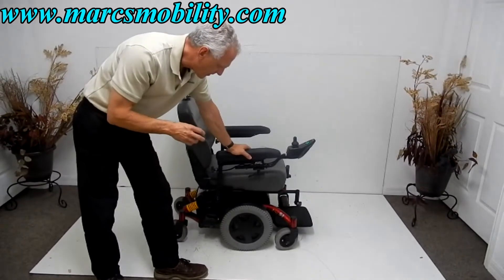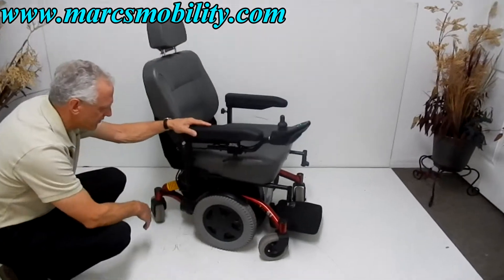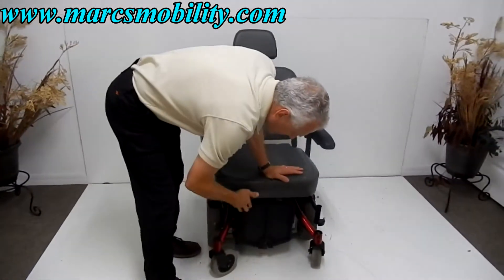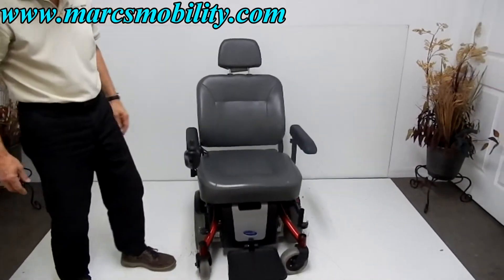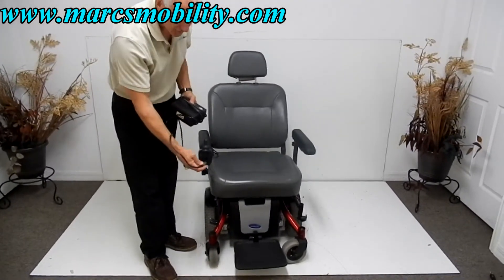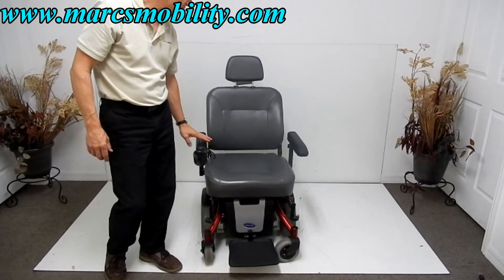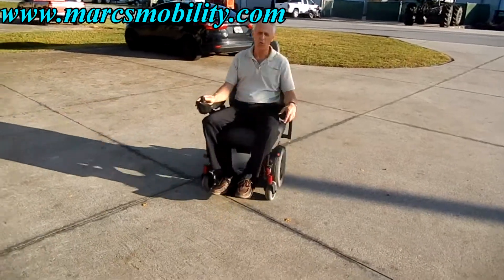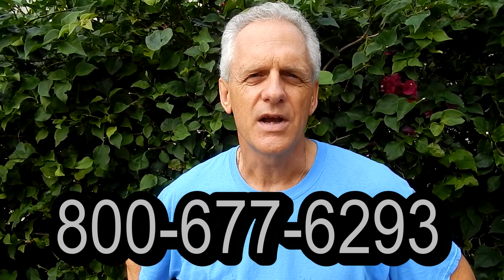Invacare TDX SP - Used TDX SP Power Chair